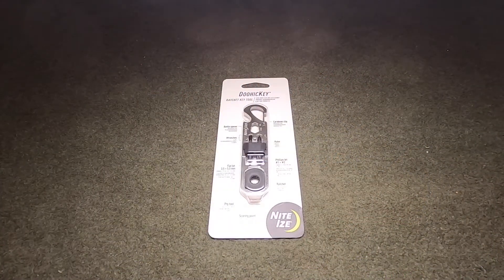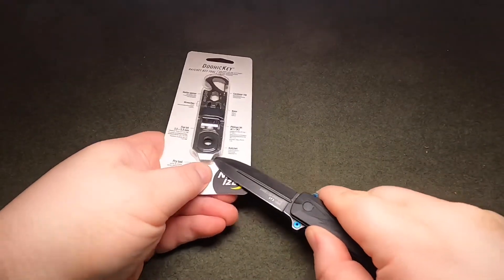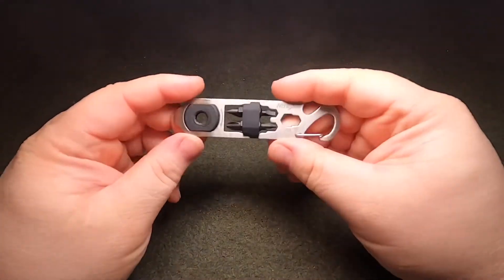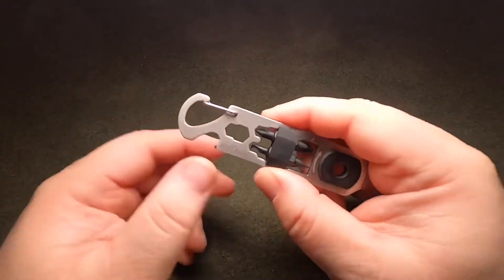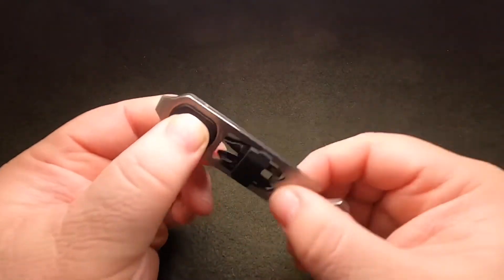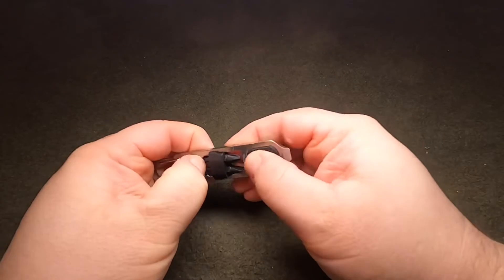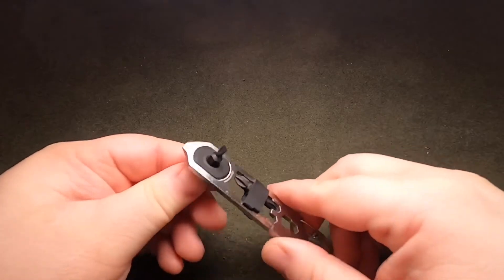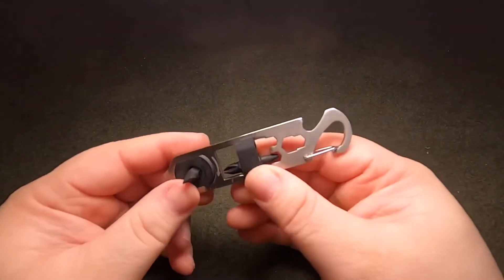Nite Ize DoohicKey, Ratchet Key Tool.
In this video I unpackaged and go over the DoohicKey Ratchet Key Tool, by Nite Ize.

Nite Ize, Inc. KMTRT-11-R3 Nite IZE DoohicKey, Ratchet with Flathead and Phillips Bits, 6-in-1 Multitool with Bottle Opener and More Key Tool, Stainless